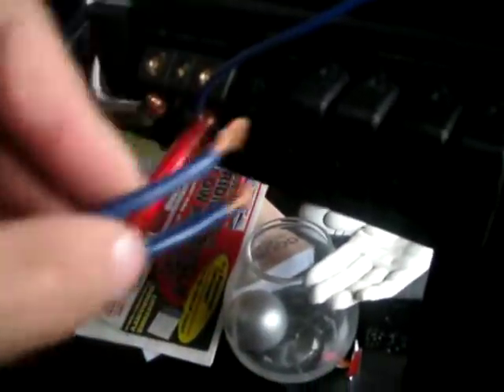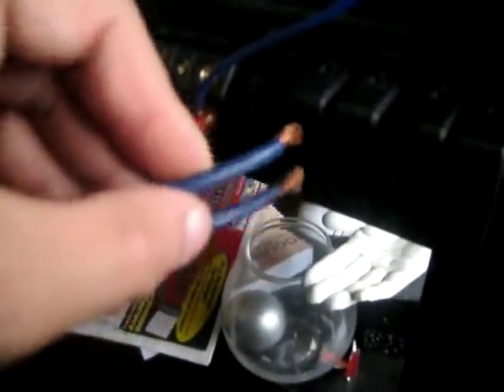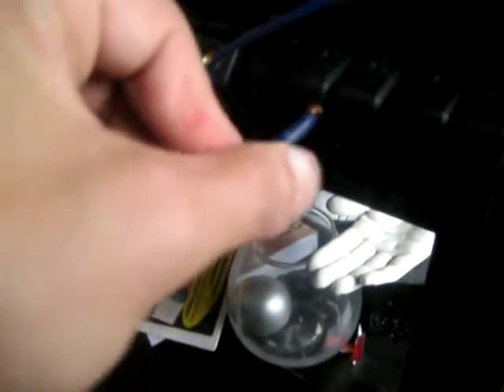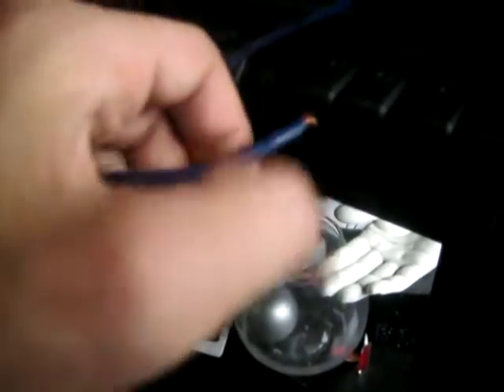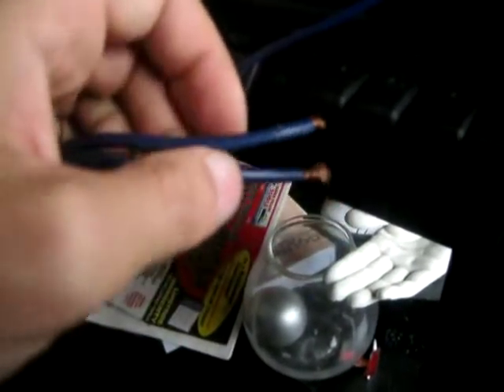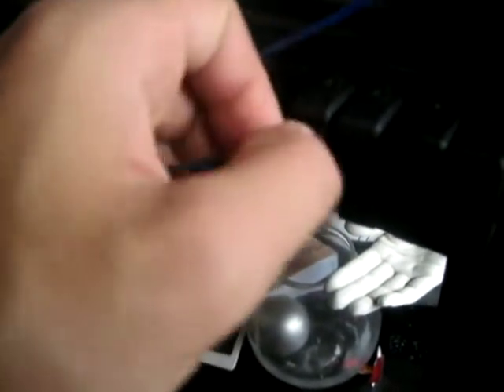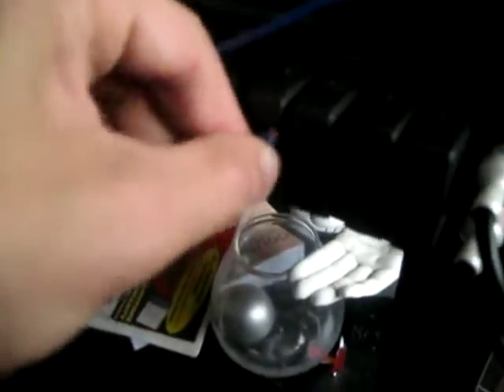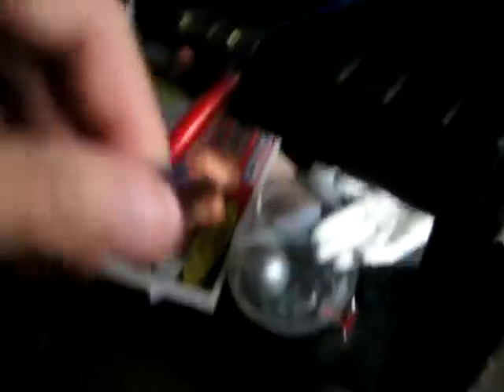pioneer z2 double din